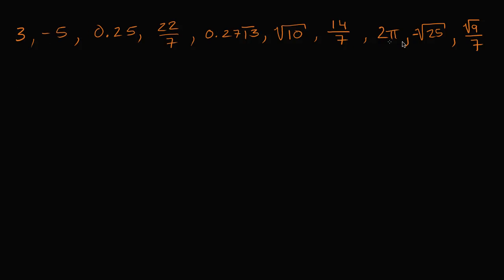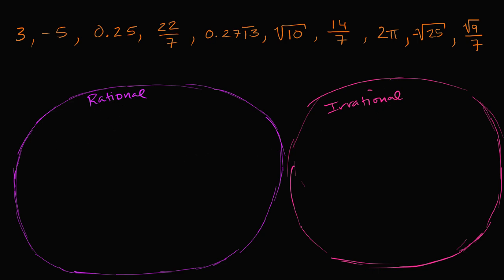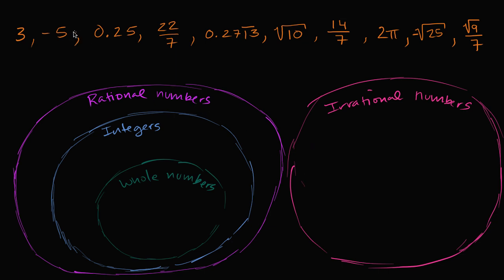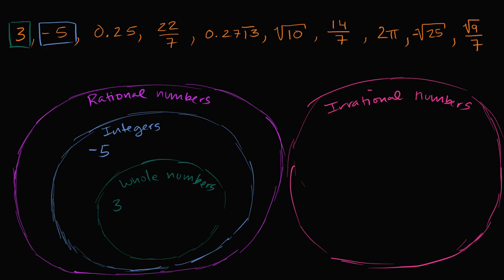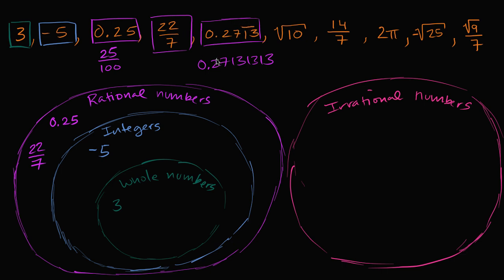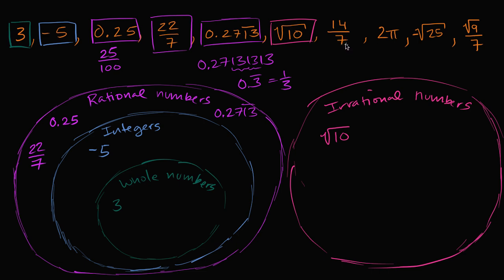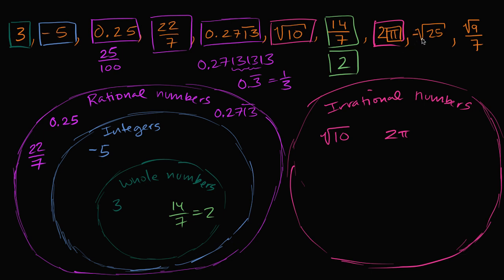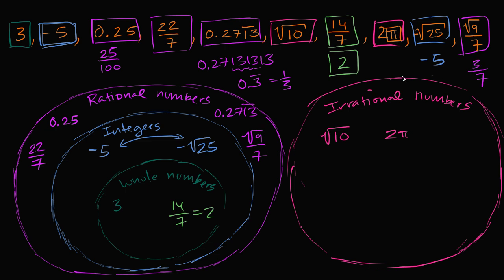How to classify numbers